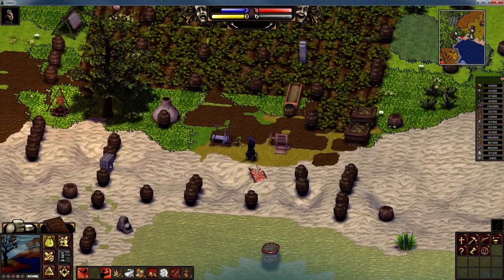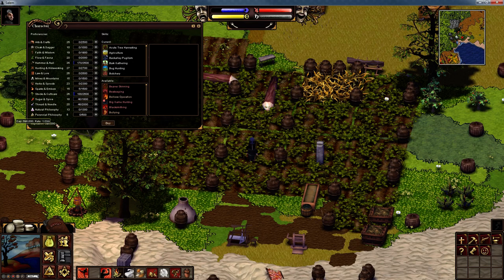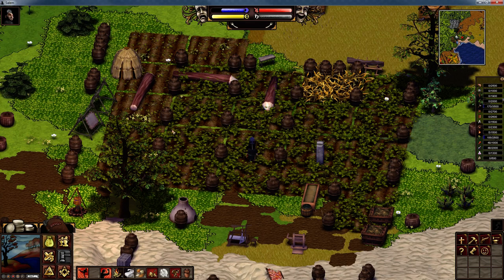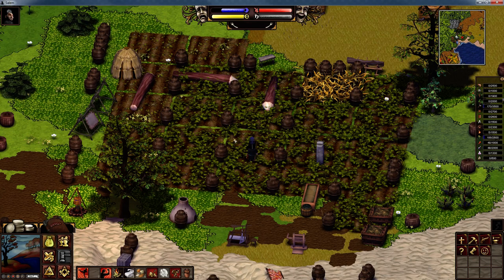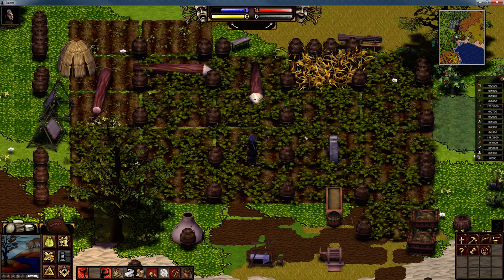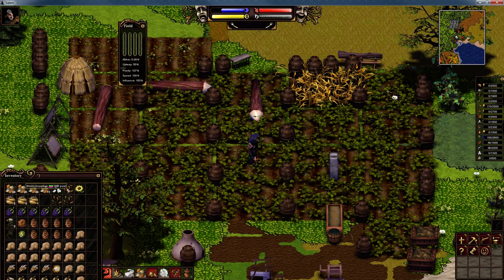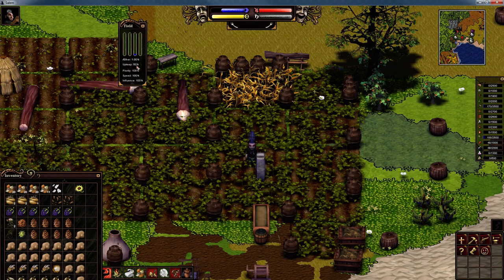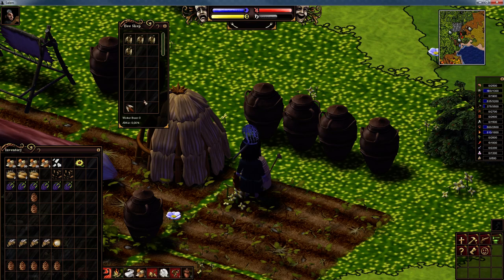Salem - Tutorial - Episode 36 - Bee Keeping & Bee Skep!!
Welcome to "Episode 36" of my "Salem" "Tutorial" series. In this episode we look at all things Bee's. I hope you enjoy this episode as much as I enjoyed making it for you. :o)